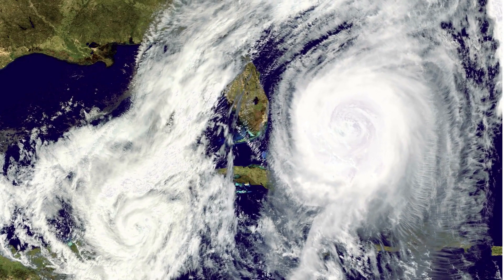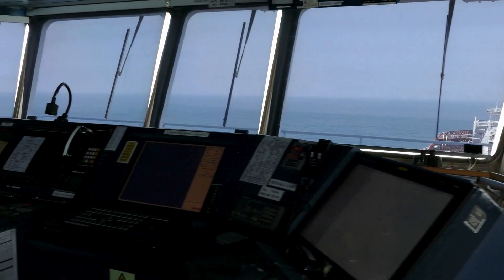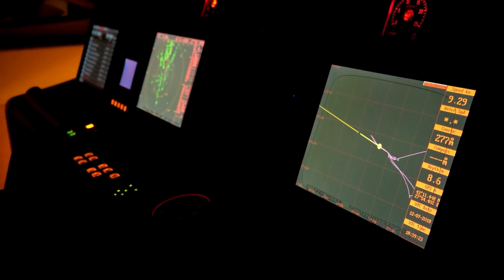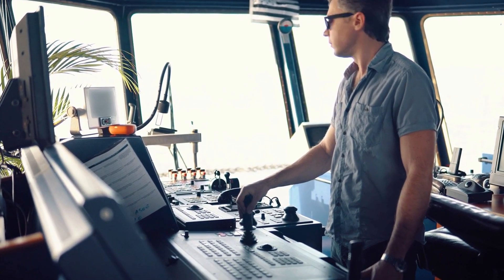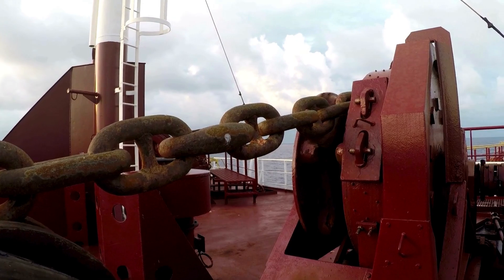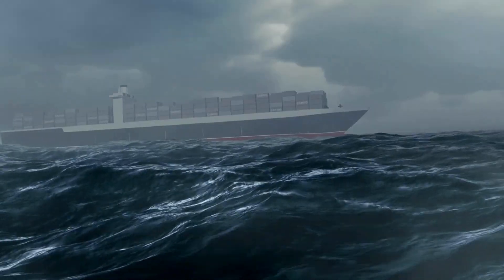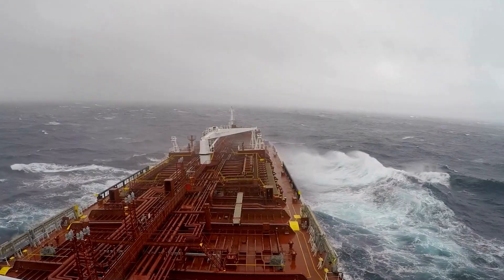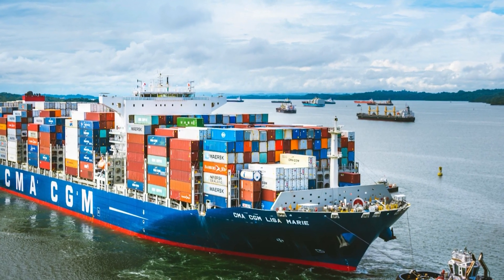How Ships Survive the Perfect Storm?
How Ships Survive Storms: The Science of Weathering the High Seas 🌊

Have you ever wondered how ships manage to survive the most ferocious storms at sea? 🌪️ In this video, we dive into the fascinating strategies, technologies, and seamanship techniques that keep vessels and their crews safe during extreme weather conditions.